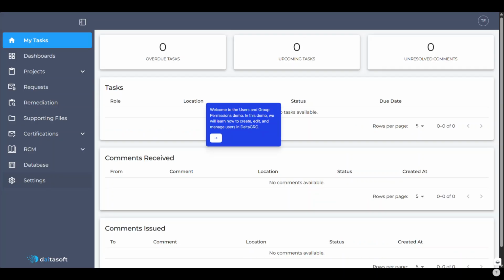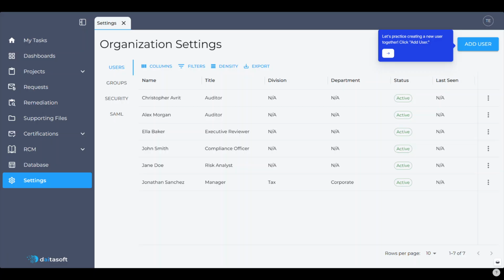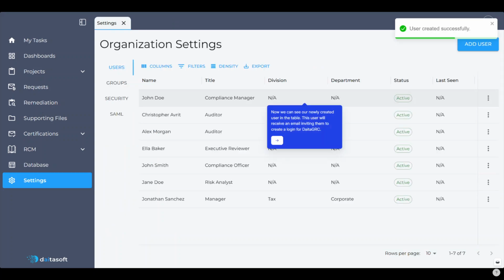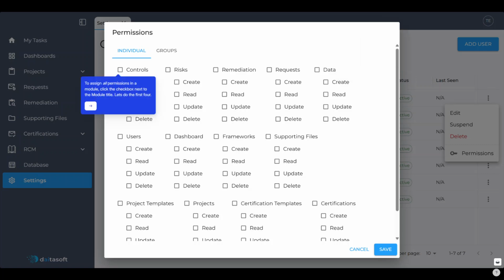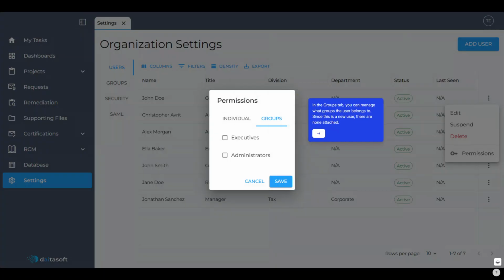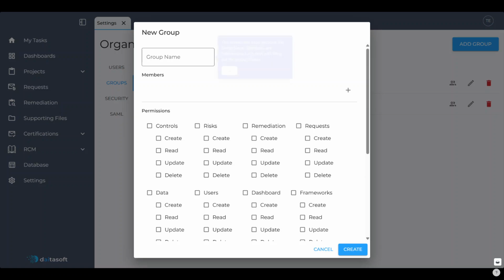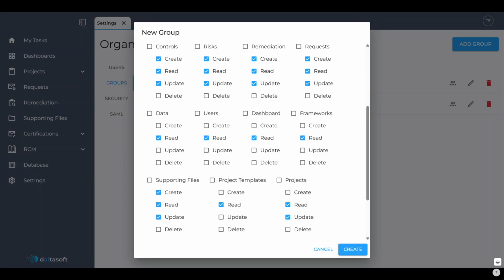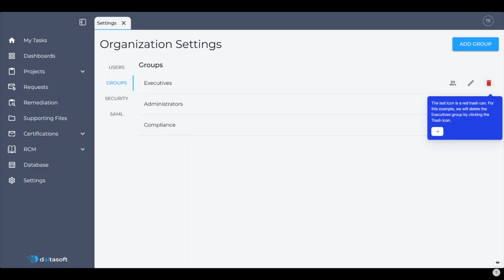daitaGRC Training 10.1 - User and Group Permissions in the Settings Module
Learn how to add new users, build groups, and customize permissions to manage access in your organization.